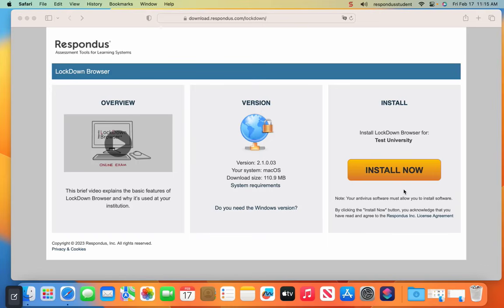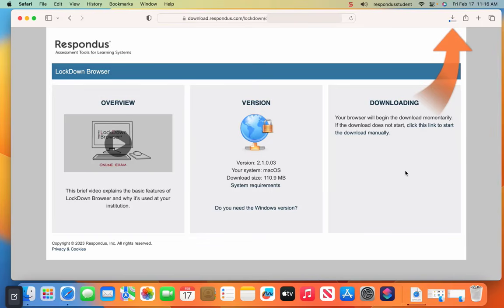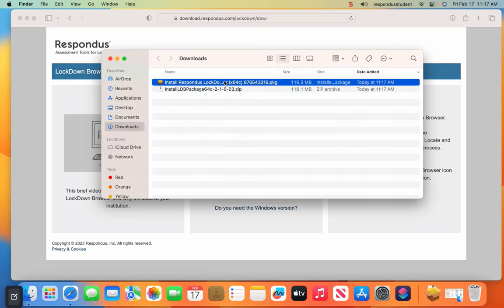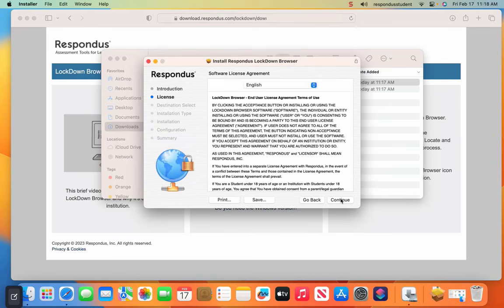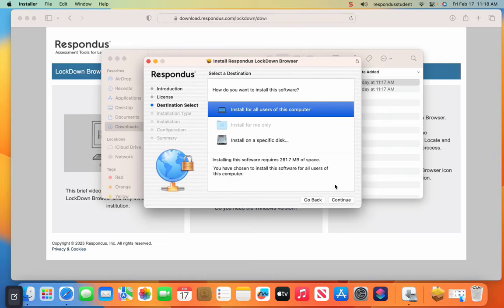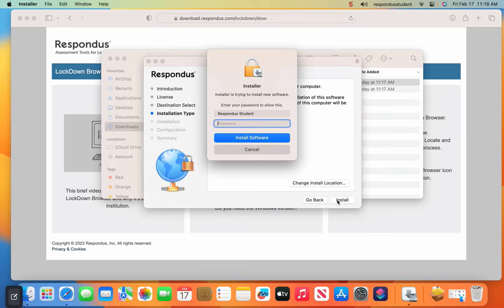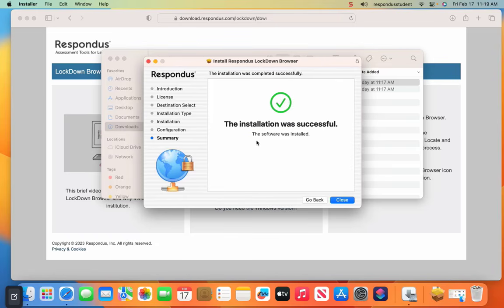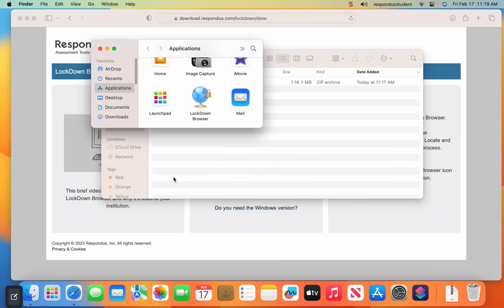How to Install LockDown Browser for Mac Computers: Student Guide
LockDown Browser is easy for students to install on Mac computers. This video shows how to download and install LockDown Browser on a Mac.

You’ll learn how to start the download, run the installer, and complete setup steps like accepting the license agreement and entering administrator credentials. The video also covers where to find the LockDown Browser application after installation and how to launch it based on your institution’s instructions.